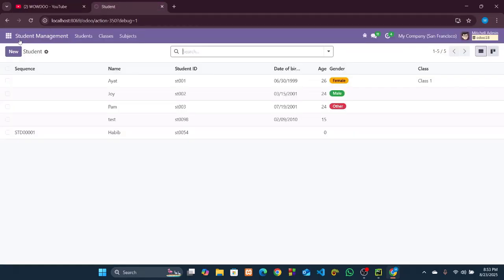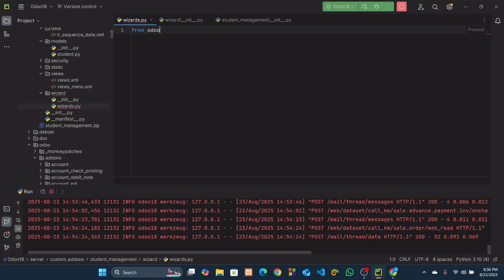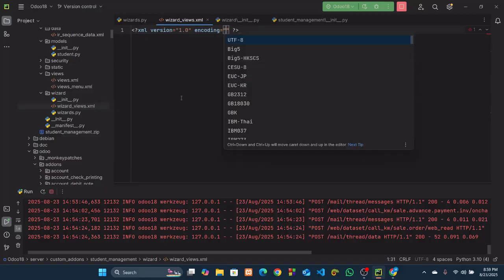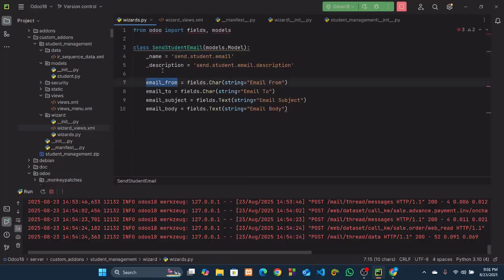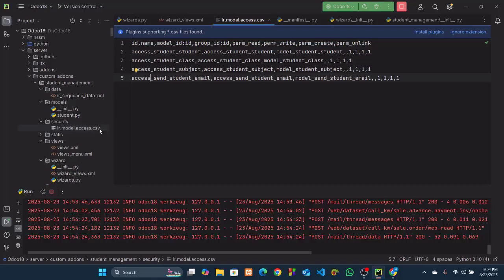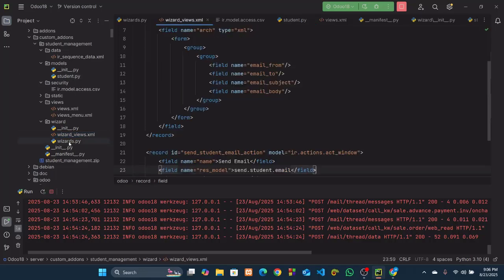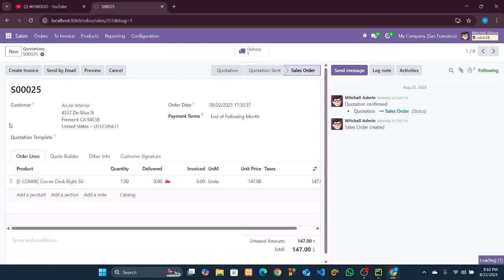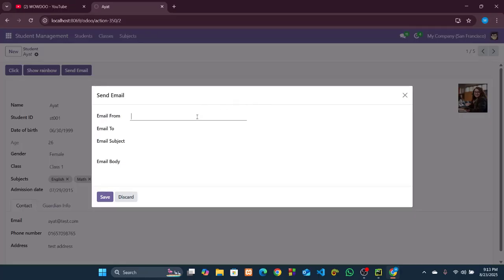21. How to Create a Wizard | Step-by-Step Odoo Development Guide | Odoo 18 Tutorial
In this video, you’ll learn how to create a wizard in Odoo 18 step by step! 🚀
Wizards in Odoo are powerful tools that allow you to interact with users and perform custom actions in a simple and dynamic way.

👉 What you’ll learn in this tutorial:

✅ What a wizard is in Odoo 18

✅ How to build a custom wizard step by step

✅ Using wizard forms and actions effectively

✅ Best practices for Odoo development

Whether you’re a beginner learning Odoo or an experienced developer, this tutorial will help you understand and implement wizards in Odoo like a pro.